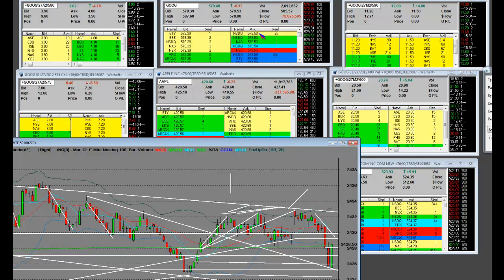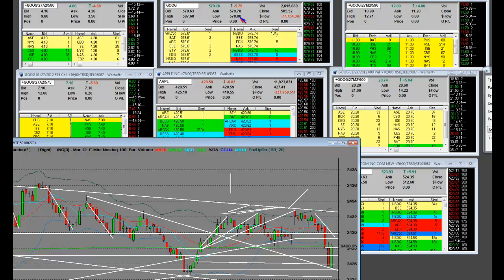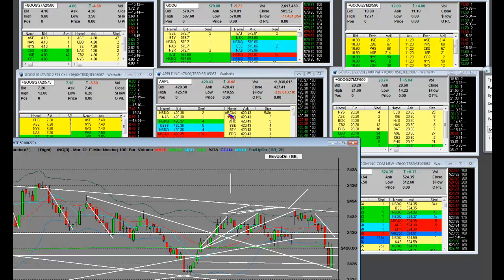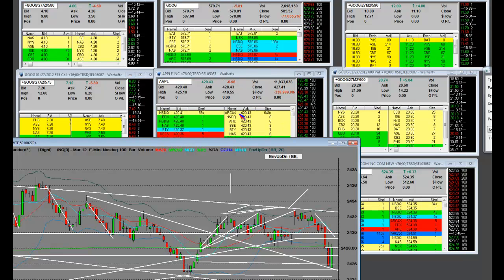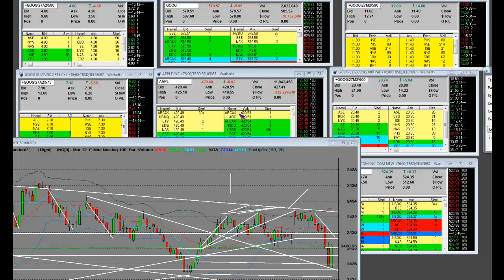LIVE: APPLE EARNINGS! Apple Q1 Earnings Preview & Trading Report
LIVE: APPLE EARNINGS! Apple Q1 Earnings Preview & Trading Report. We have long & short orders above and below the market. Shares are expected to move big in after hours and all eyes will be on Apple's Q1 Results.